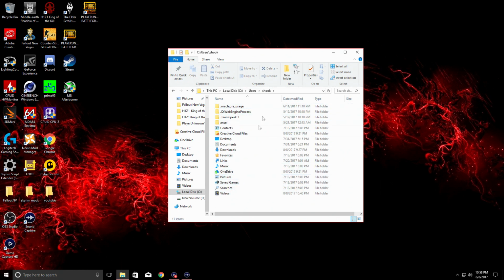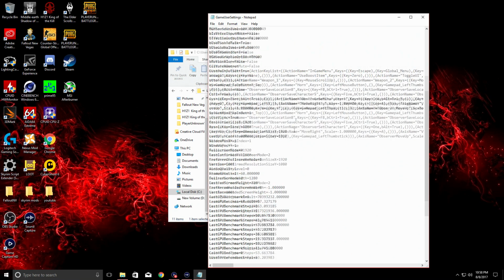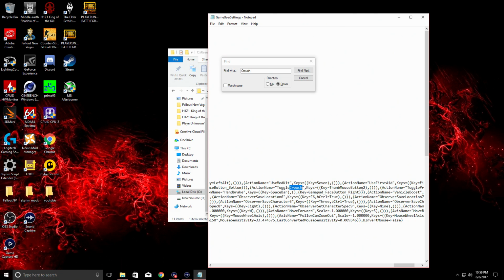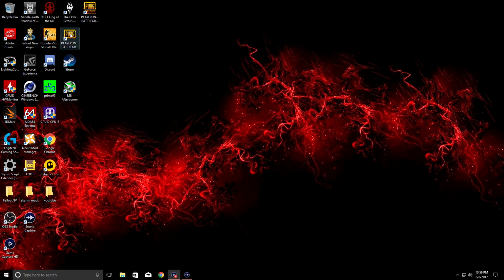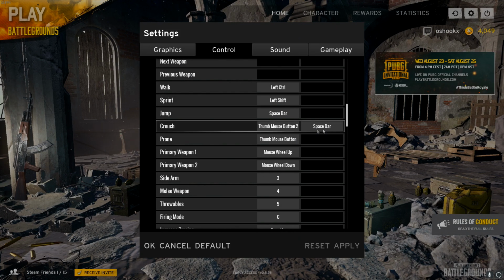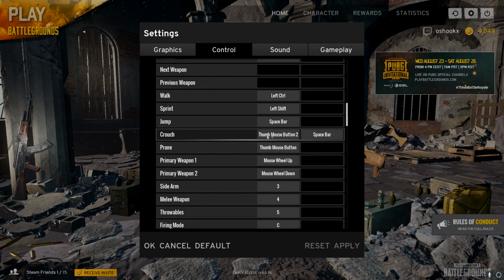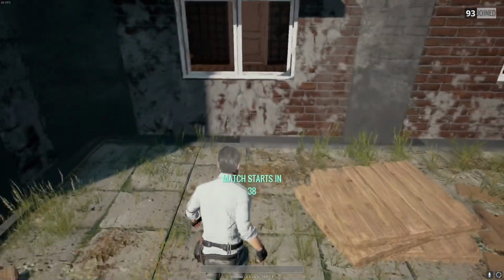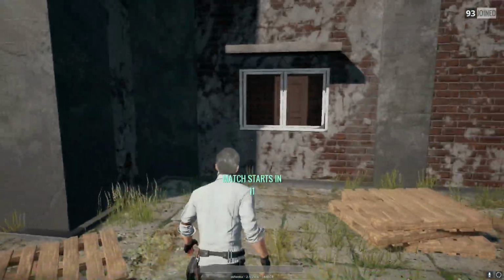How to Crouch Jump in PUBG Using Just Your Spacebar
This is a tutorial on how to crouch jump in pubg by going into your user options and keybinding certain keys to crouch jump with only the spacebar